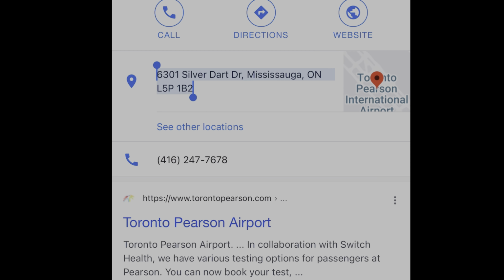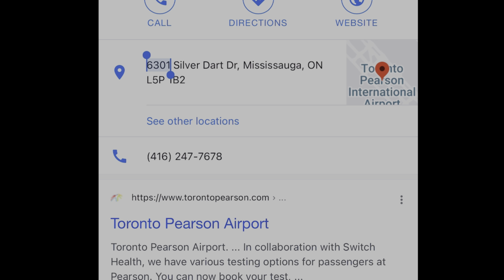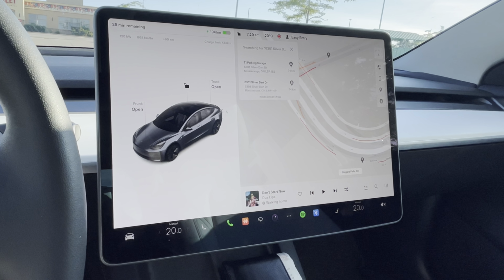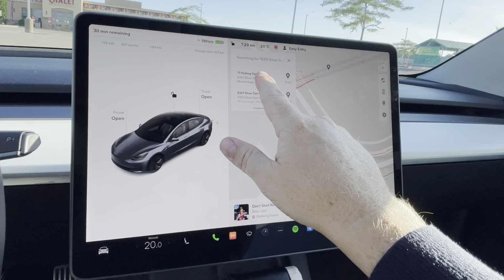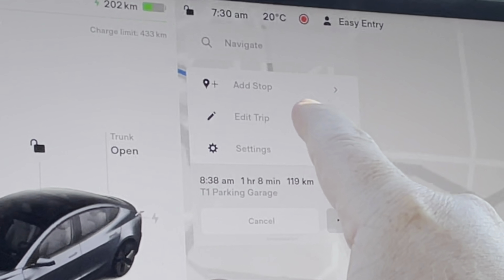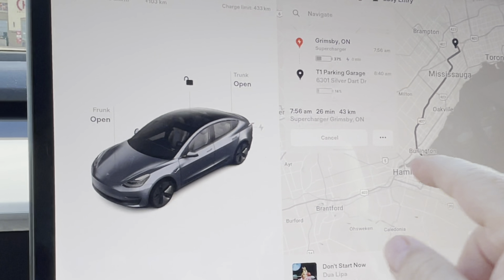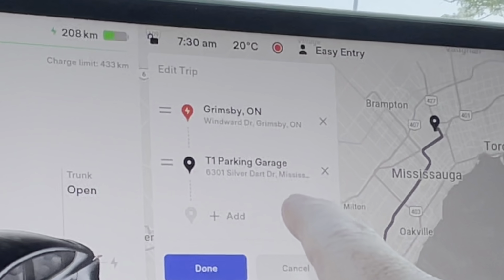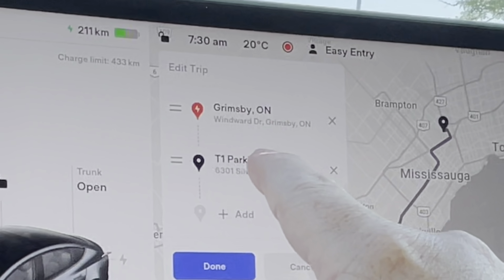2022 Tesla Model 3 Trip Waypoint tips and tricks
Tesla Model 3 way point life hack